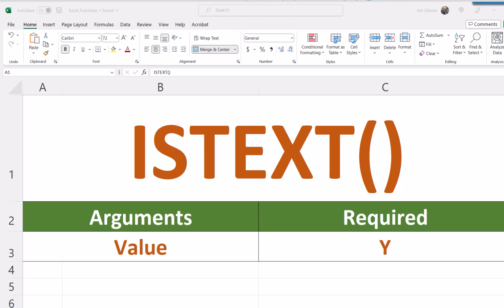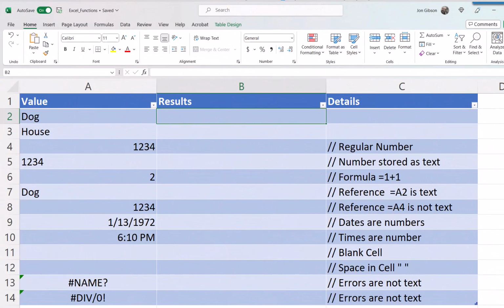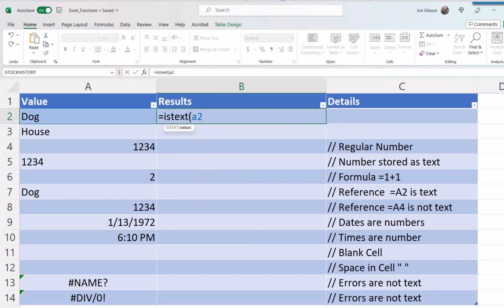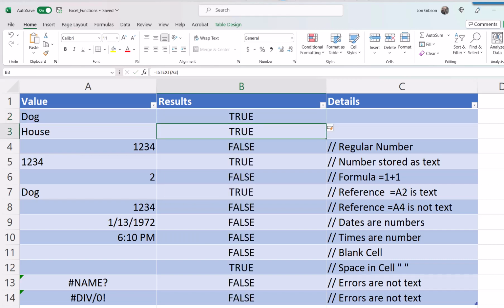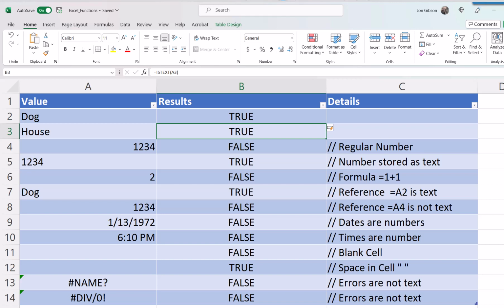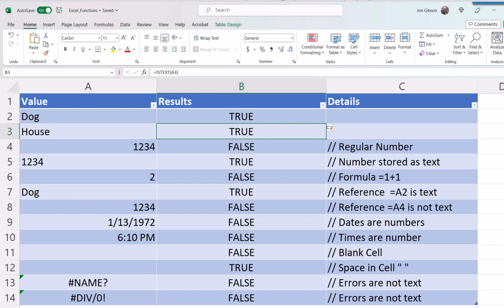How To Use Excel IsText Function | Excel Tutorial for Everyone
🎬 Watch related playlists and videos

📜 Chapters:
00:00 - Introduction